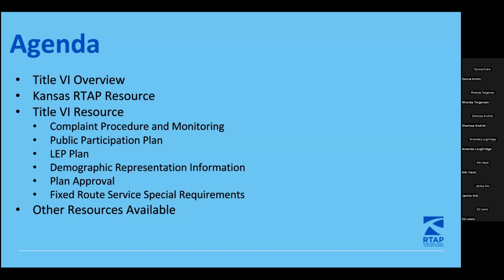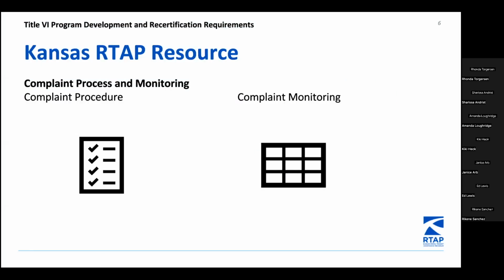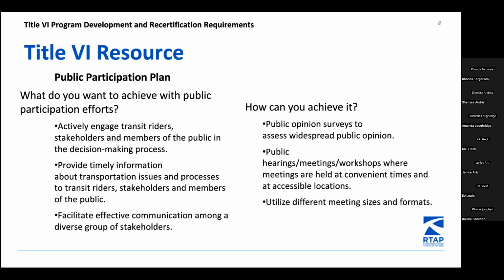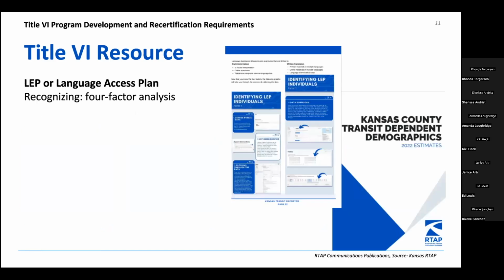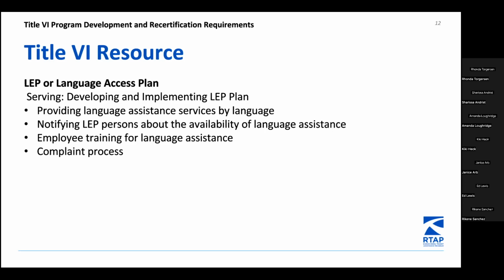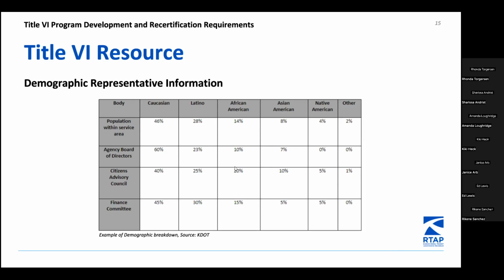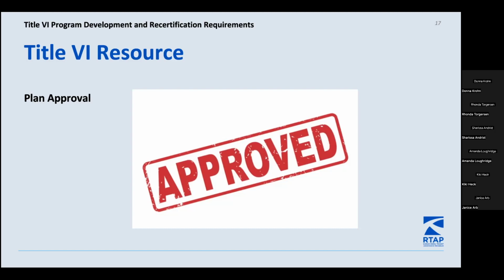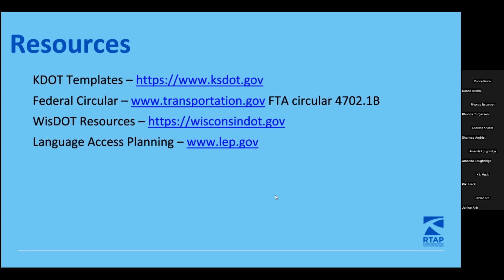Title VI Program Development and Recertification Requirements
A Title VI program is a federal requirement of all entities receiving federal funds, but what is a Title VI program and what is its purpose? In this webinar Kansas RTAP covers the basics of Title VI, what the necessary requirements of the plan are, and how rural transit agencies can use it to best serve their communities.